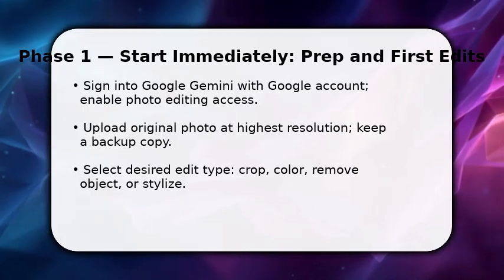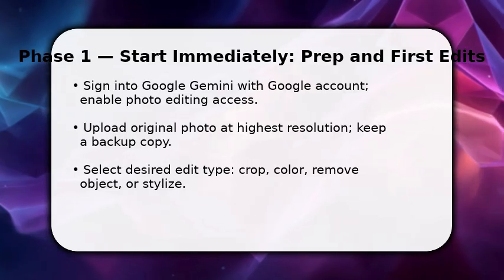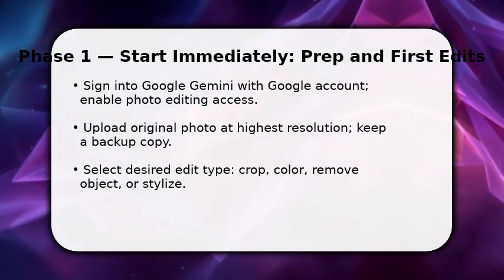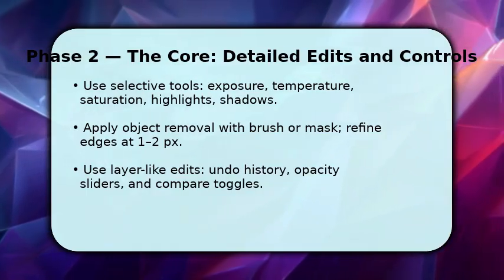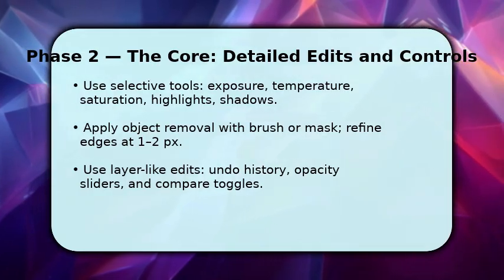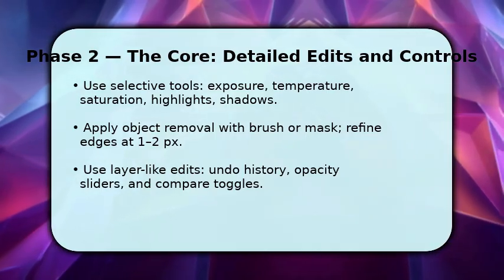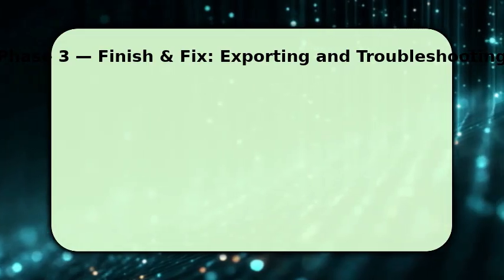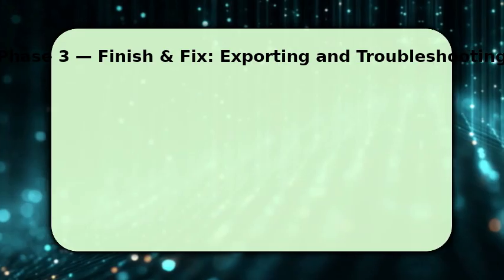How to Use Google Gemini for Photo Editing - Easy Guide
How to Use Google Gemini for Photo Editing - Easy Guide | 🔒 Surfshark VPN Deal — Stay private and secure. $1.99/mo + 3 Months Free ▸

Discover the simplicity of photo editing using Google Gemini in this easy guide. Learn step-bythy techniques to enhance your pictures with just a few clicks, and unlock professional results without any complex software.

Google Gemini, photo editing tutorial, easy photo edit, Gemini for photos, image processing guide, professional picture enhancement, simple image edits with Google